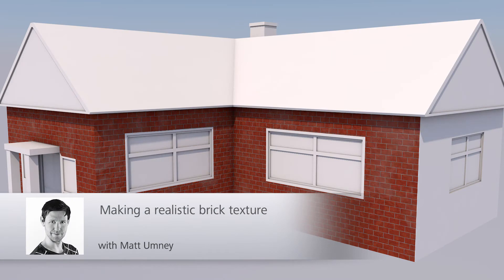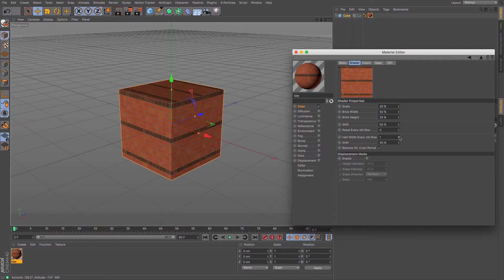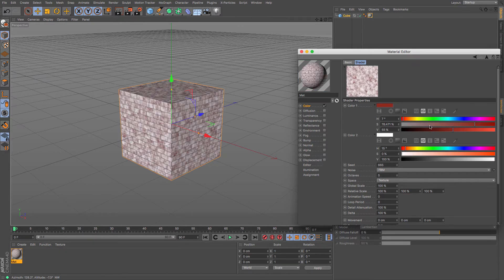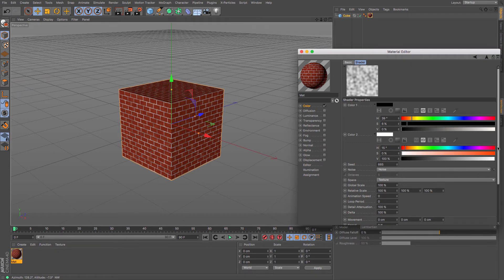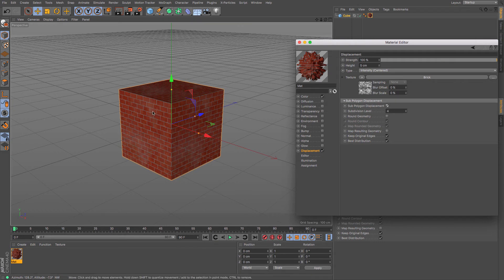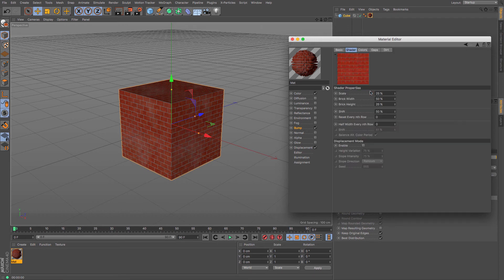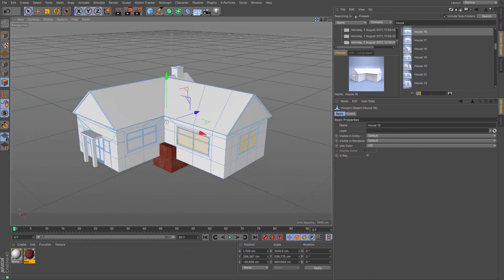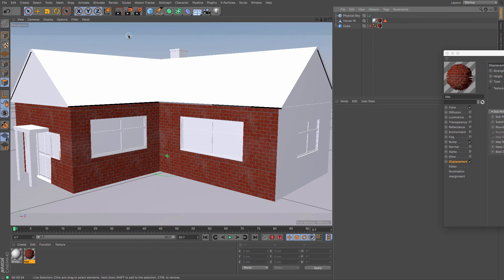Cinema 4D Tutorial - How to Create Realistic Bricks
In this tutorial, I got through Cinema 4D’s Brick Shader and teach you how to use layering to give more realism and life to your brickwork.

We start by exploring the “Look” of the bricks, the colours for the bricks themselves, the grit and any dirt if necessary.

Then we look at adding displacement and the Brick Shader’s “Displacement Mode” option comes in very hand here.

Finally we look at adding in bump, giving some nice rough detail onto our surface.

We then test out our brick shader using one of nice prebuilt houses from the Content Browser and adding some Global Illumination and Ambient Occlusion to our render settings.